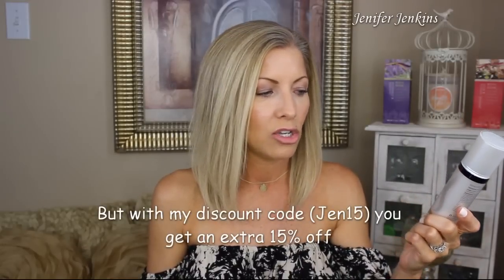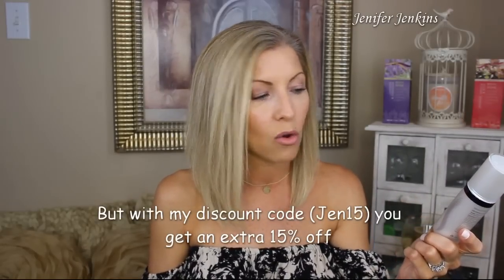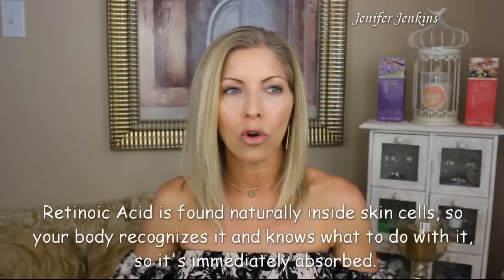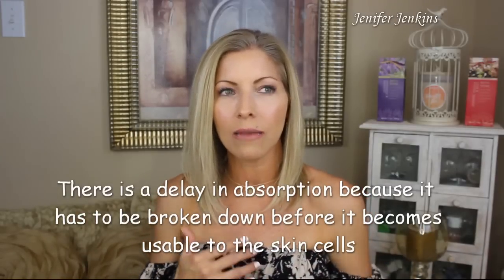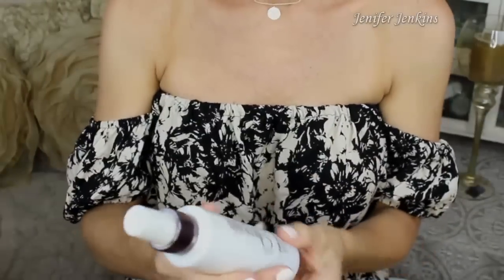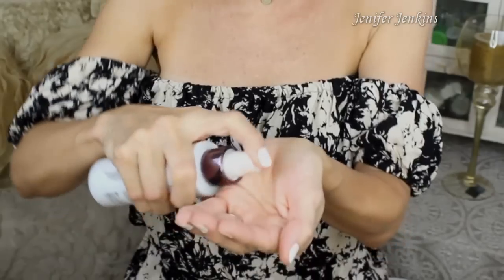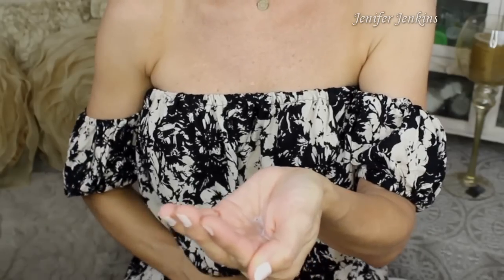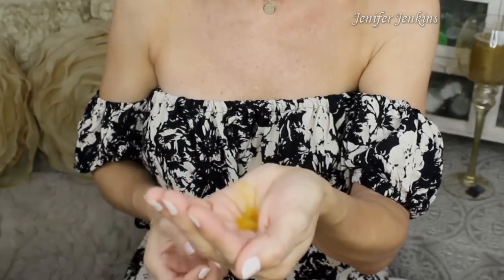Retin-A Alternative for Sensitive Skin? Osmosis Vitamin A Serum Level 4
Benefits of Retin A and Retinaldehyde:
Reduces Fine Lines
Increases Skin Thickness
Reduces Pigmentation
Improves Skin Texture
Neutralizes Free Radicals
Improves Acne

Articles about Retinaldehyde vs. other Retinoids

~~*Osmosis Pur Medical Skincare   Renew Level 4 Vitamin A Serum  (1 fl oz)*

Ingredient:
*0.15% Retinaldehyde

~~ *Osmosis Pur Medical Skincare  - Clear Plus+ Activating Mist (3.4 fl oz)*

Ingredients:
Water (Aqua), Leuconostoc/Radish Root Ferment Filtrate, Plankton Extract, Sodium Hyaluronate, Polyglutamic Acid, Acetyl Tetrapeptide-5, Saccharide Isomerate, Glycerin, Camellia Sinensis (Green Tea) Leaf Extract, Sodium Carboxymethyl Beta-Glucan, Panthenol, Citrus Limon (Lemon) Oil, Citrus Aurantium Bergamia (Bergamot) Fruit Oil, Oleth-10, Potassium Sorbate, Butylene Glycol, Phenoxyethanol.

My Skincare Favorites:

- Retin-A .1%  (Prescription)
- Hydroquinone 4%  (Prescription)
- Tri-Luma (Prescription)
- Donell AHA 20 Body Tingle
- Derma e Anti-Wrinkle Vitamin A Glycolic Toner
- Derma e Microdermabrasion Scrub with Dead Sea Salt
- CeraVe Renewing SA Cleanser
- CeraVe Renewing SA Lotion
- Sunforgettable SPF 50 Mineral Powder (Don’t forget to choose a shade)
- Coffee Bean Caffeine Eye Cream